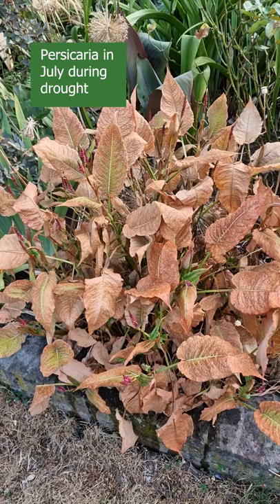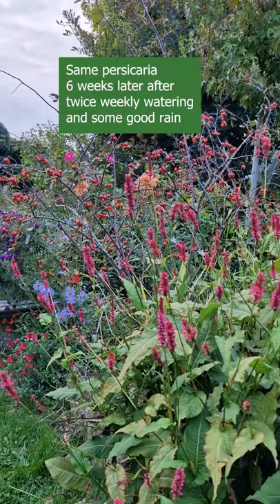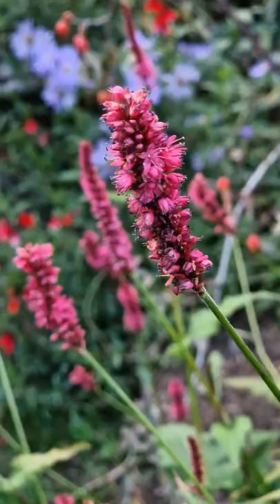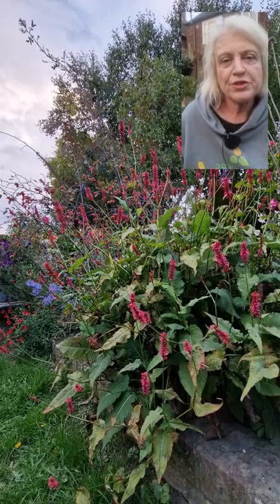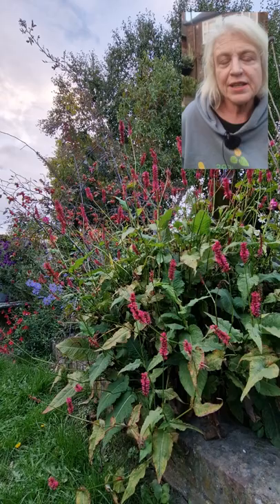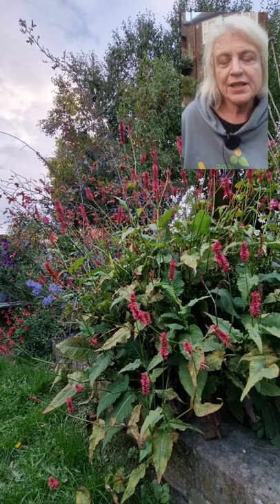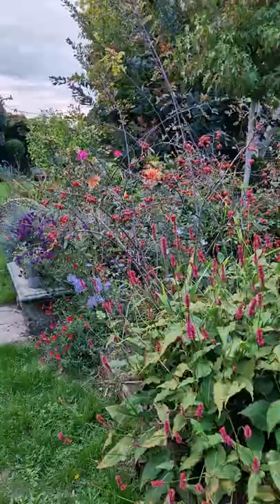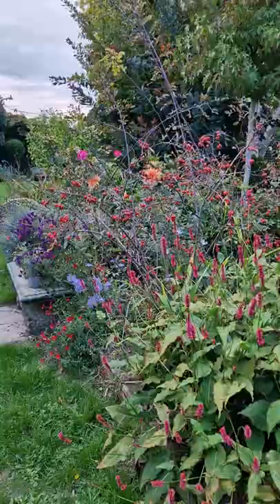Clear away dead plants or wait and see? Why it's sometimes better to wait...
No-one wants to see dead plants in their garden, but if a plant has been hit by weather extremes, then sometimes it just shuts down rather than dying. In the recent heat wave, many of my plants appeared to die, but I didn't cut back the dead or dying parts. I watered them and waited for rain - and I'm so glad I did. This tip can also work for plants hit by sudden cold weather, too - although, of course, sometimes a plant dies and that's that!